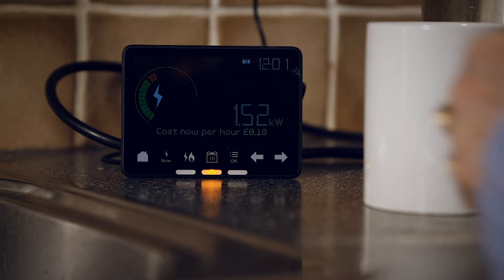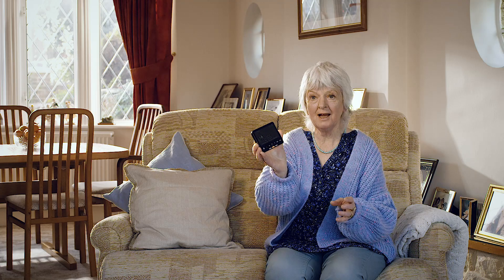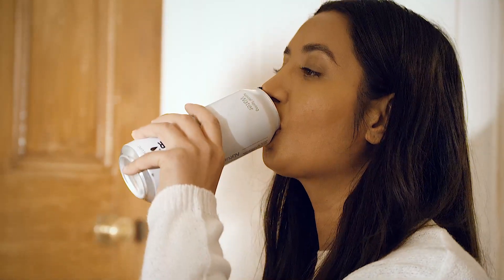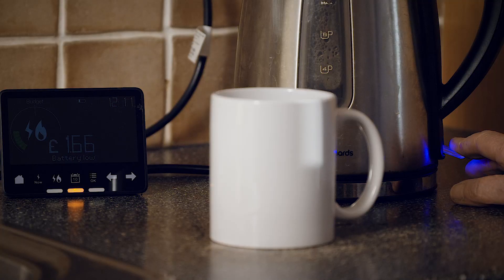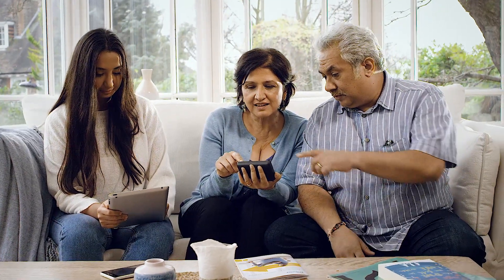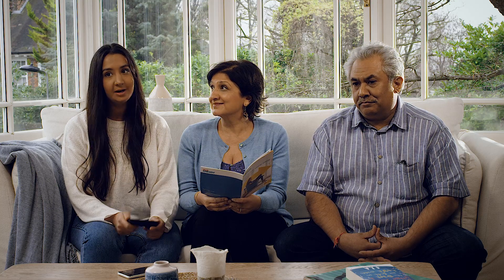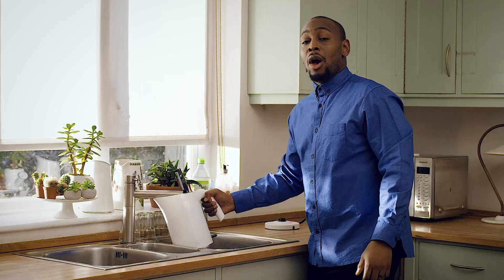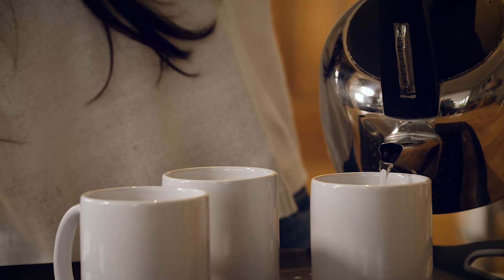Smart meters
Find out more about smart meters and how they can benefit you

Together we can make the future